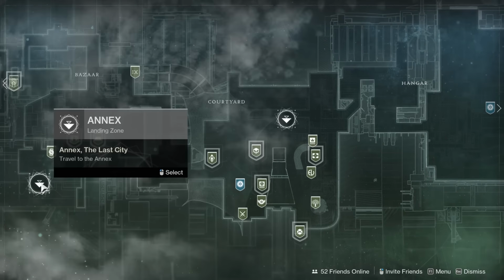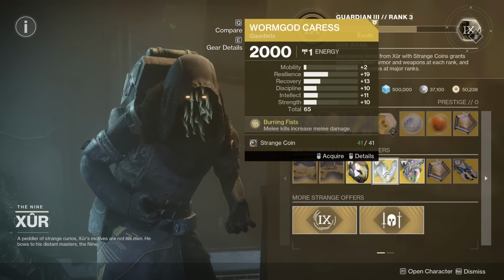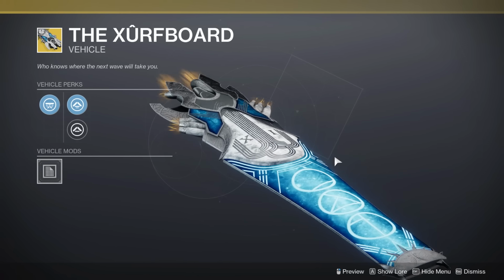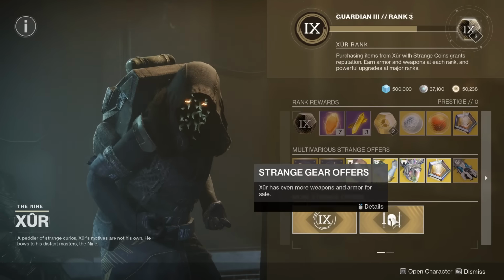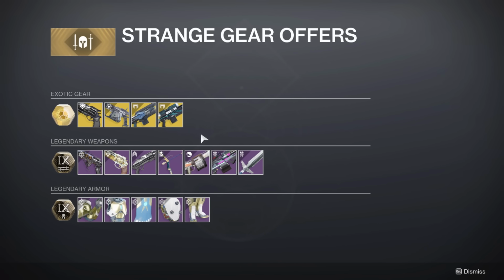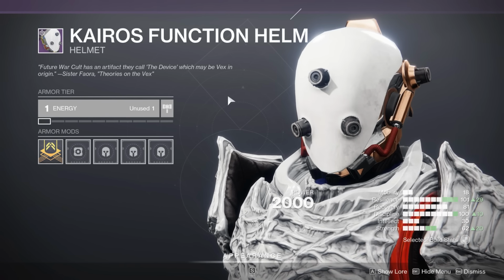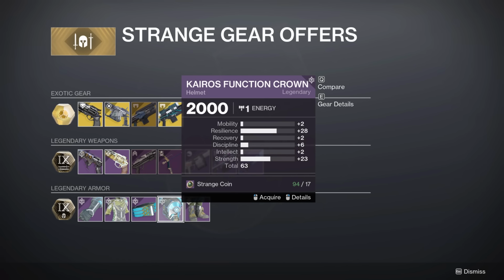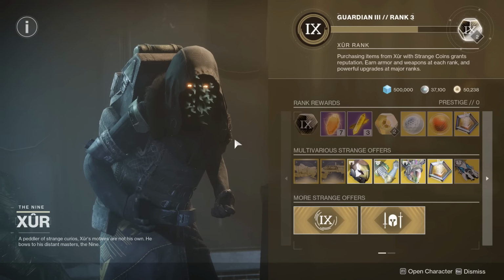Destiny 2: NEW EXOTIC VEHICLE FOR SALE - THE XURFBOARD! - Xur Review (Oct 18 - 21)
What is Xur Selling Today in Destiny 2? (Oct 18 - 21) What should you buy from the Xur Inventory this weekend? Well Xur is selling The Xurfboard! This is an Exotic Skimmer! A new Vehicle type, and the ONLY Way to get a skimmer in the game right now!

New destiny2 video, after the new destiny 2 news from the new TWAB (This Week at Bungie, or TWID, This Week in Destiny), Xur is here on October 11th during the new Destiny 2 Episode 1 Echoes! The new Destiny 2: Final Shape DLC is here! It provides a new campaign, new weapons, new exotic quests, and so much more! We also have a New Final Shape Raid, as well as New Subclasses! The Prismatic Titan, Prismatic Hunter, and Prismatic Warlock! Play these within the new Pale Heart Destination!
The new Destiny 2: Episode 2 Revenant Act 1 is Live! We have the new Onslaught Activity, New Revenant Weapons, as well as the new Vesper's Host Dungeon Rewarding the Icebreaker Exotic Sniper Rifle! We also have New Revenant Seasonal Artifact Perks! Also new Minor Fieldwork missions and find the Mysterious Object Locations, as well as Major Fieldwork Upgrades!
But today, we are discussing where is Xur?, but not just the Xur Location today for this weekend! But also the fact that Xur is selling Legendary Weapons and Legendary High Stat Armor! You can now get Xur God Rolls! But there has been a massive Xur Update so Xur can sell Exotic Catalyst and Random Rewards! This weekend xur is selling the xurfboard exotic skimmer! as well as some amazing exotic catalysts and adept nightfall ciphers which are perfect for grandmaster nightfalls soon approaching!